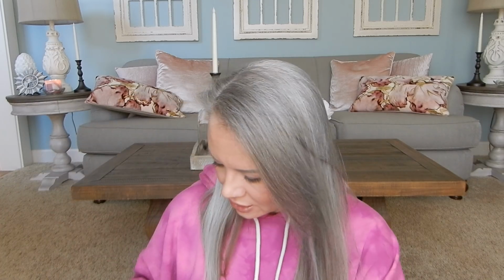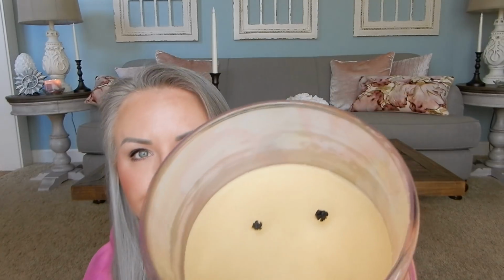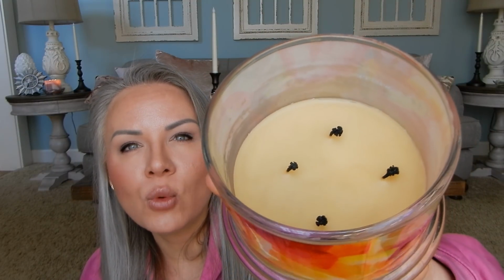Weekly Home Fragrance Roundup!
Hey friends! Happy Saturday and let's once again talk the candles and wax melts from the last week. What were you warming or burning this week?

Where to find the things:
Homeworx at Homeworx Shop (You can use code MELANIEP to save 10% at checkout - this is an affiliate code so do not use that if you are no comfortable with that)
Homeworx at QVC

Timer, dimmer, long cord, adjustable height for the light to accomodate any size candle. It's slightly more than most but it is worth it for all the features!)